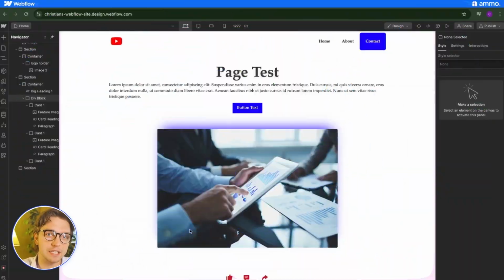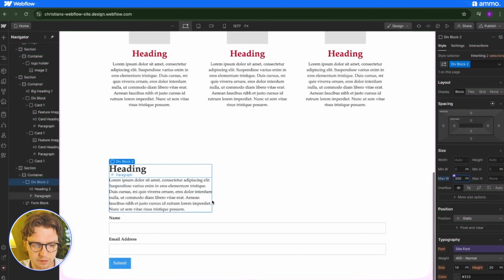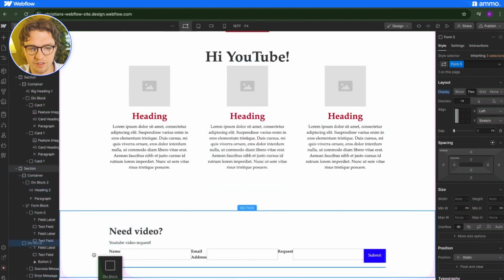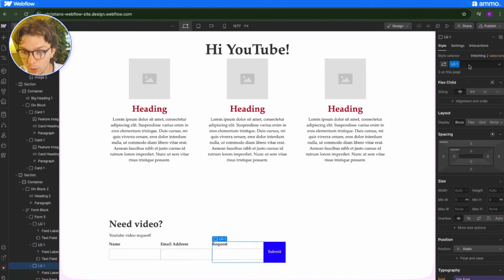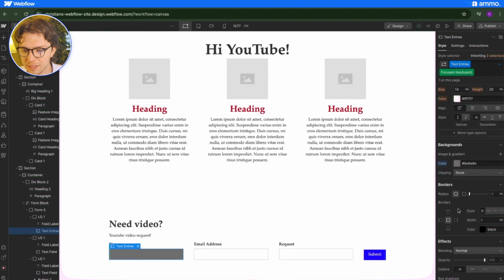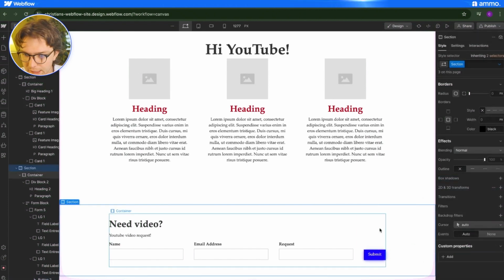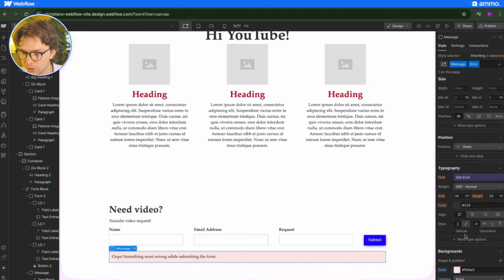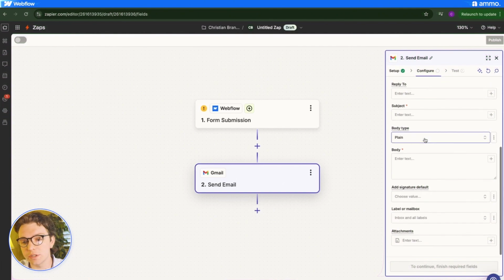Capture More Leads with Webflow Forms: The Ultimate Guide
Learn how to create high-converting Webflow forms that capture leads and boost your business growth. This step-by-step tutorial covers everything from basic form creation to advanced customization, validation, and integration with marketing tools.

In this video, you'll discover:

-How to design user-friendly forms that encourage completion.
-Tips for customizing form fields to gather the right information.
-Best practices for form validation and error handling.
-How to create success and error states for a seamless user experience.
-Simple ways to make your forms accessible to everyone.
-Integrating your forms with CRM and email marketing tools (Zapier, etc.).
-Advanced techniques like multi-step forms and micro-interactions.

Stop losing potential customers! Master Webflow forms and start generating more leads today. Watch now!